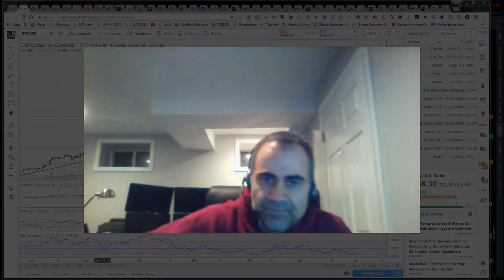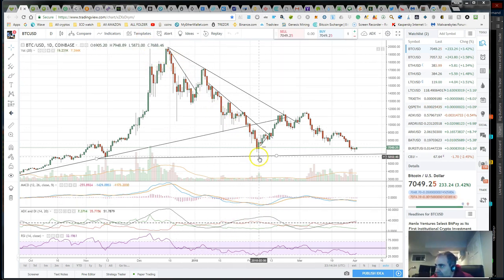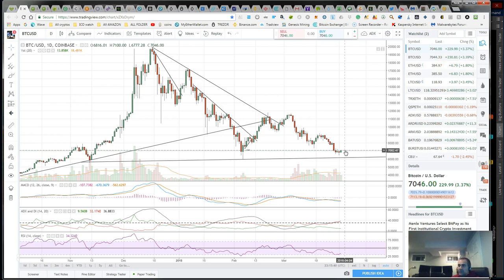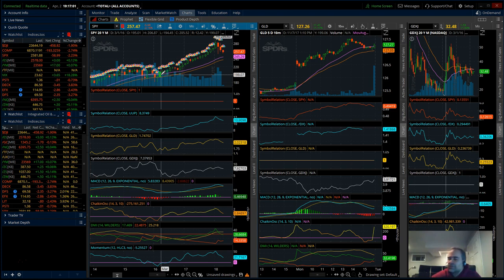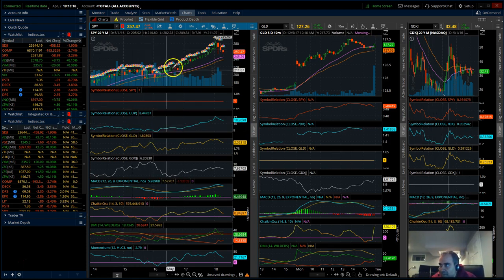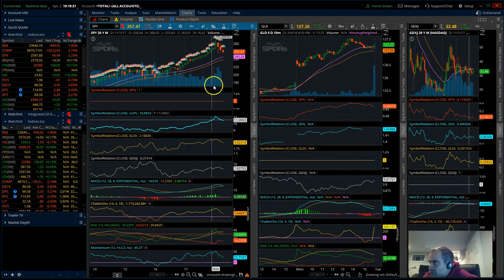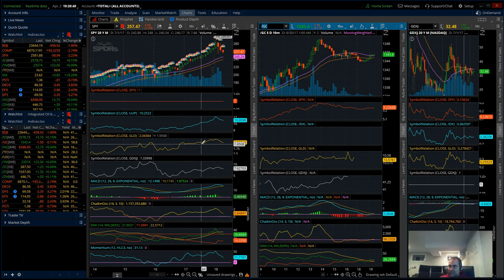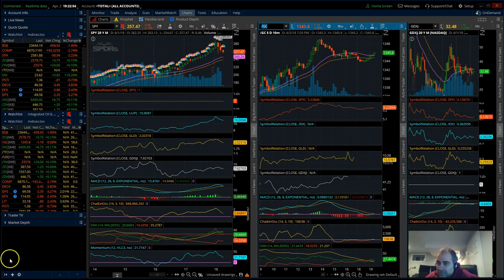What to do with Cryptos, Gold and S&P500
I go into reasons to hold and stay long cryptos kike bitcoin and litecoin, sell Gold and be ready to sell S&P500